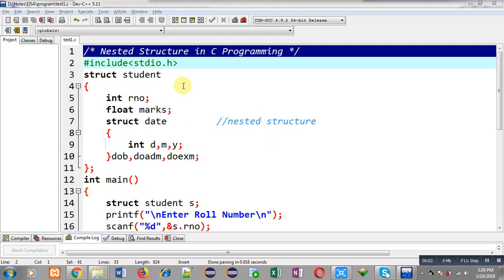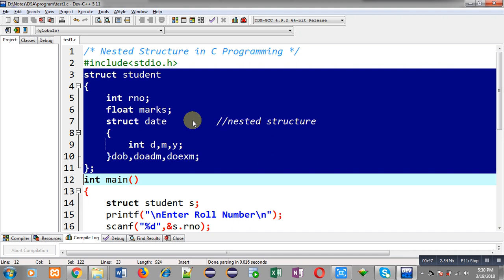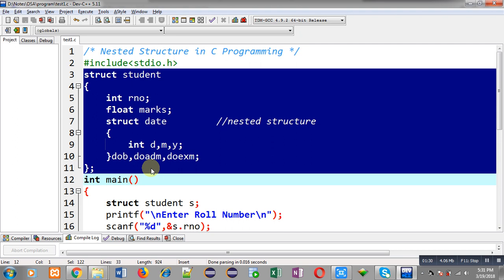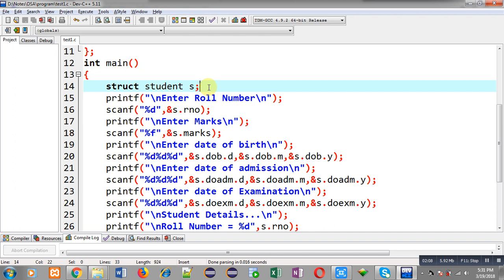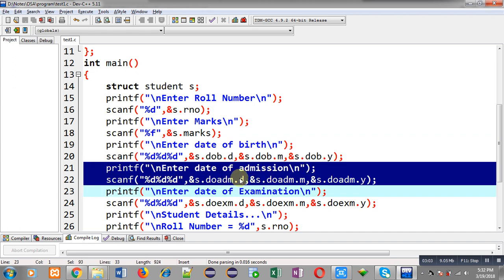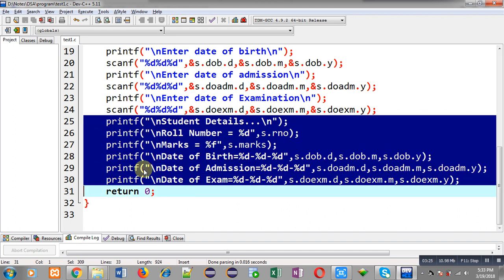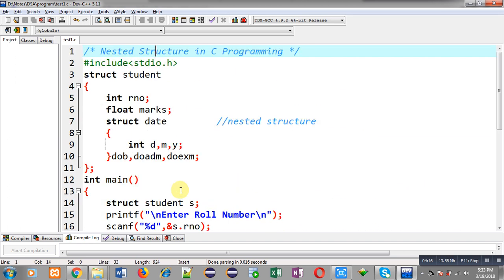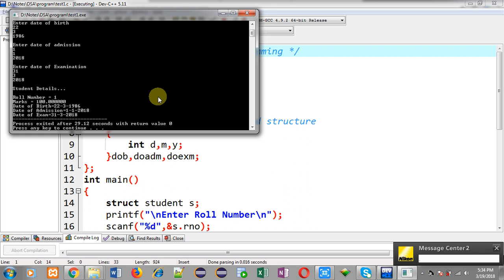Nested structure in c programming | by Sanjay Gupta